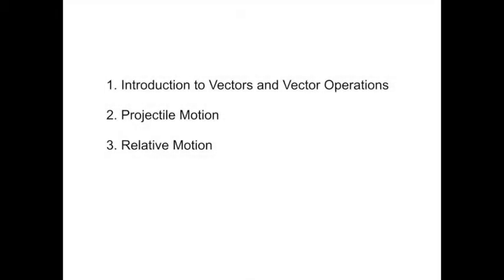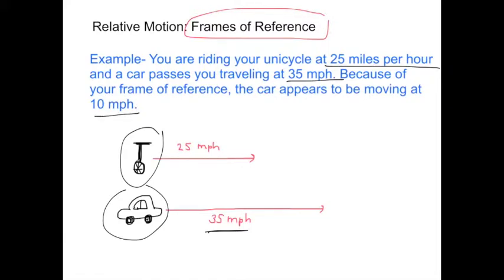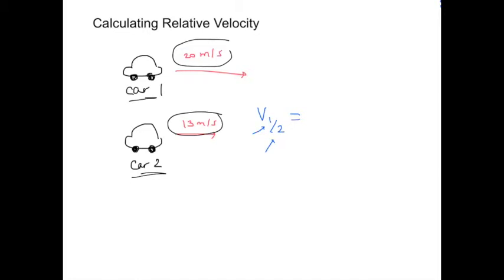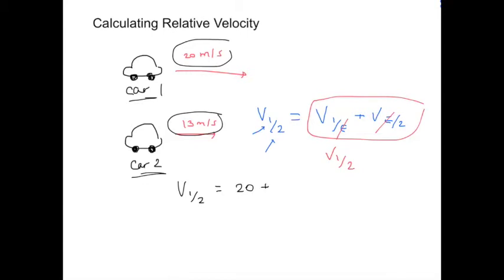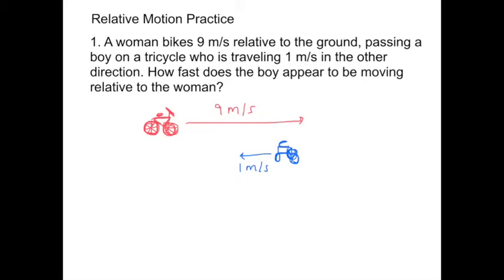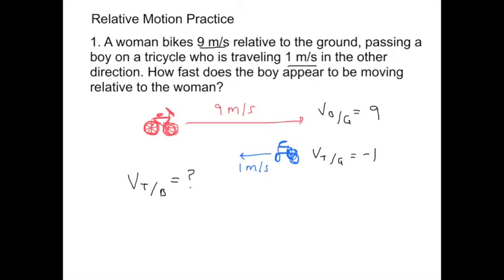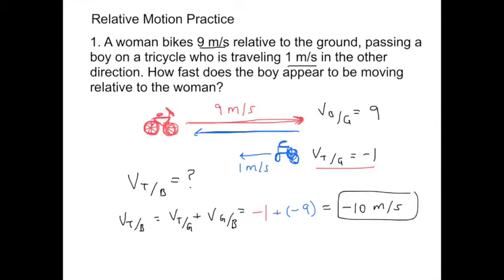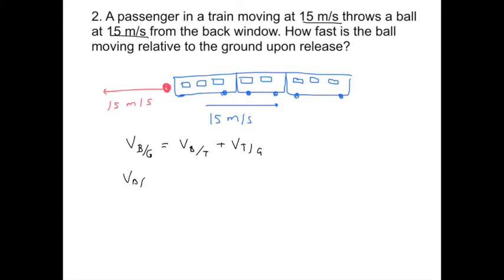AS Physics Chapter 3.3: Relative Motion